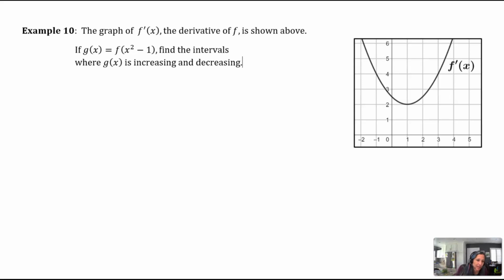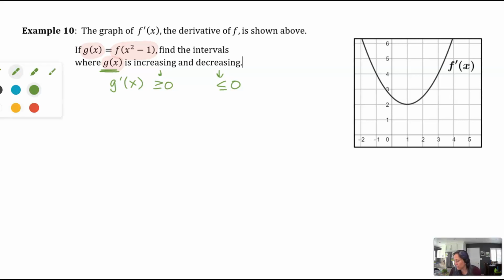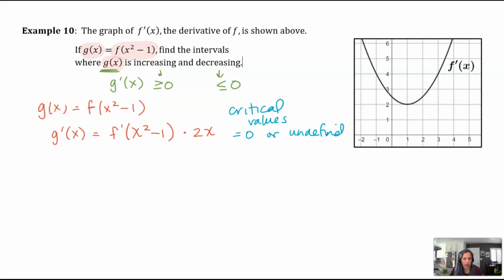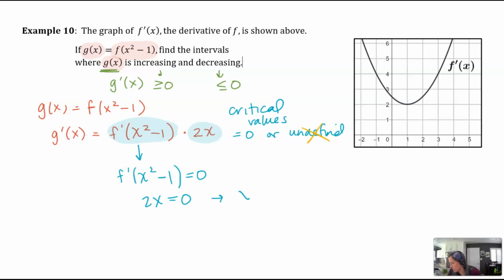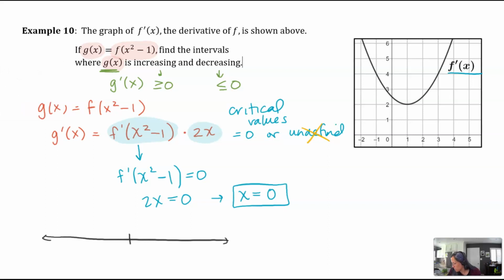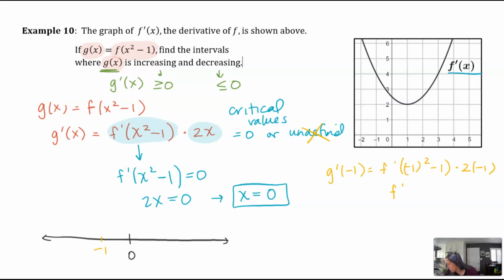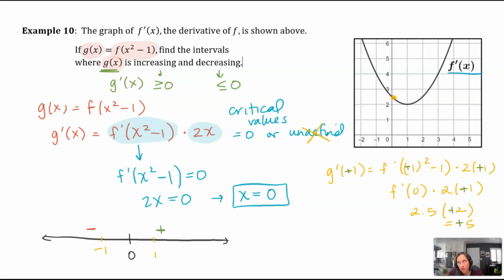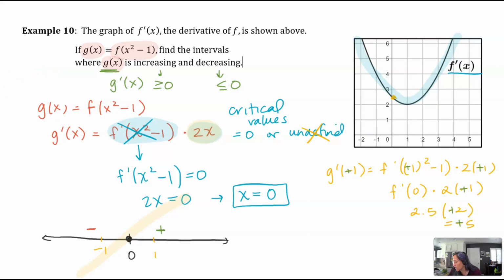Math 150: 5.1.1 Example 10